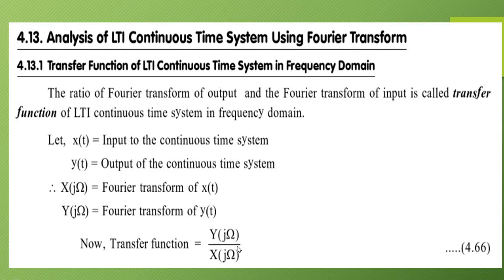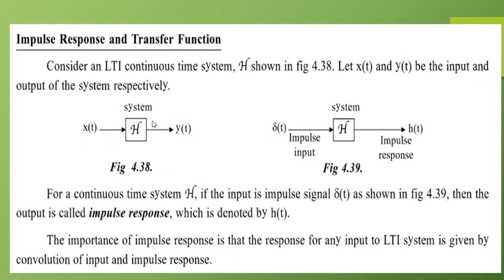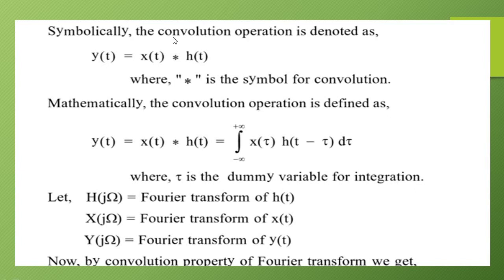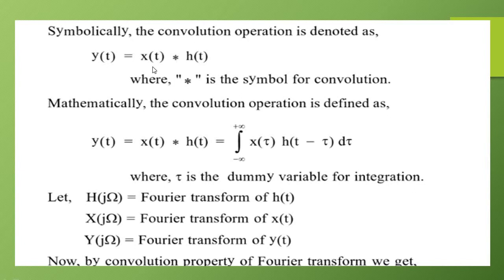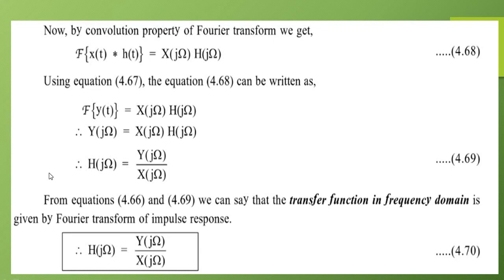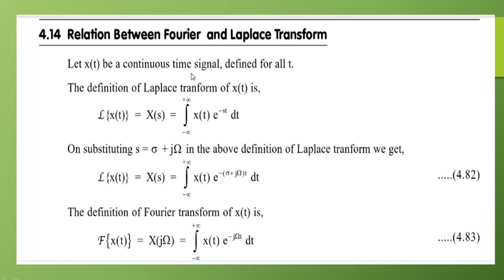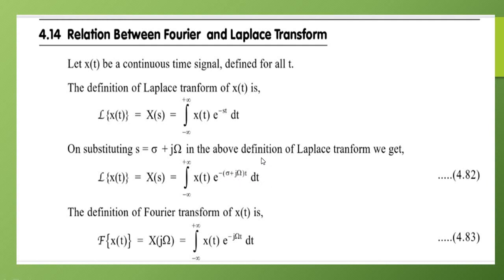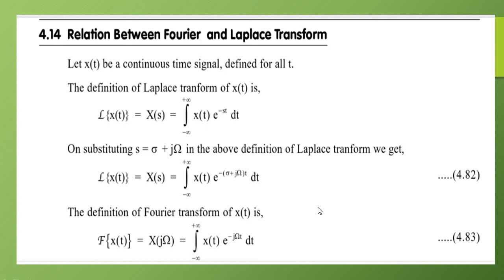Fourier Transform - Analysis of CT system